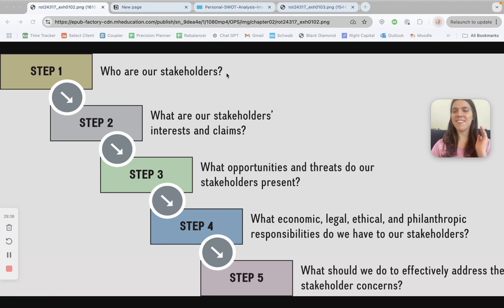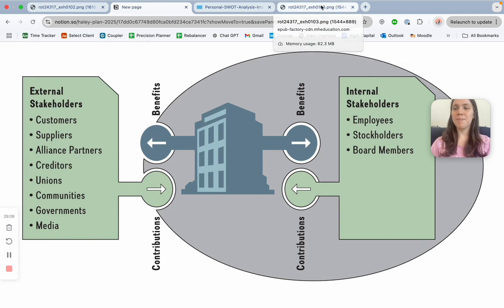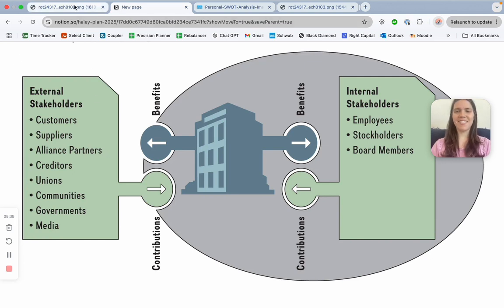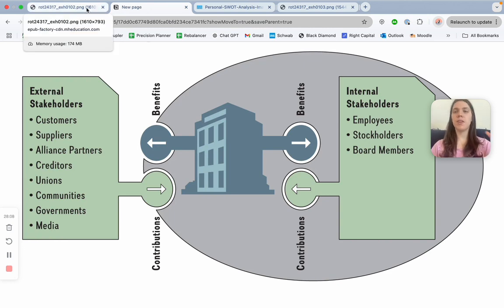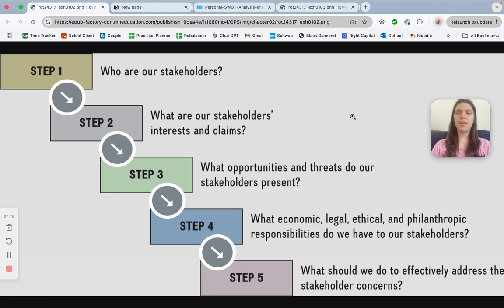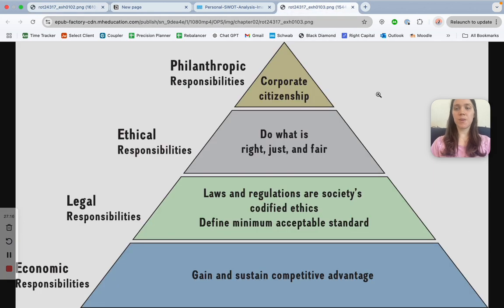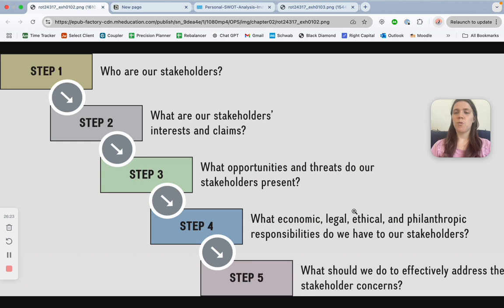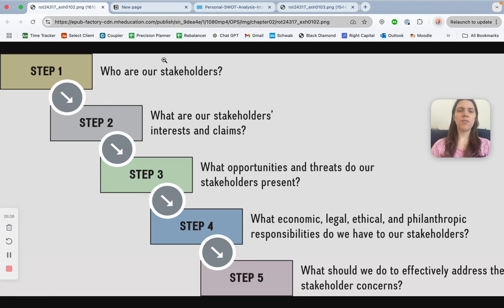The 5 Step Stakeholder Analysis